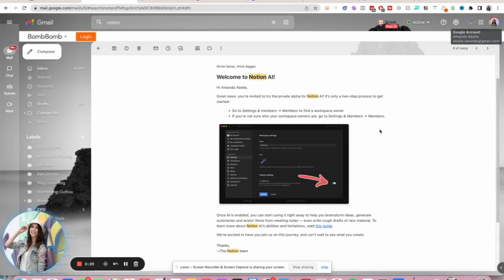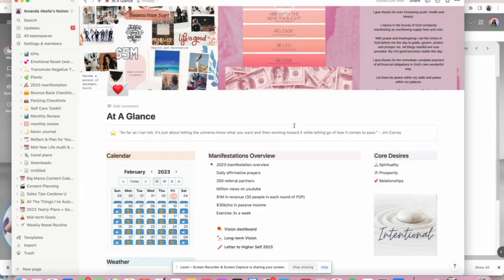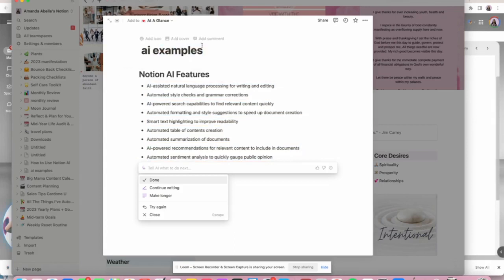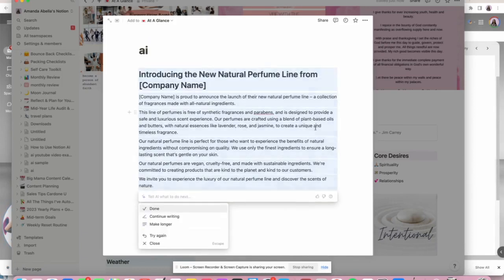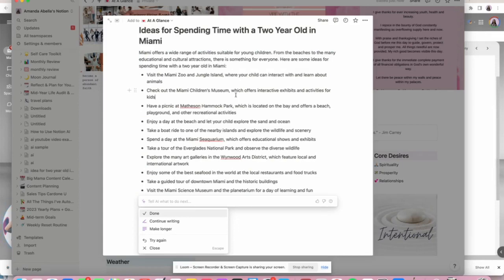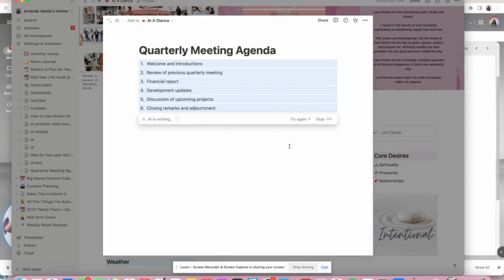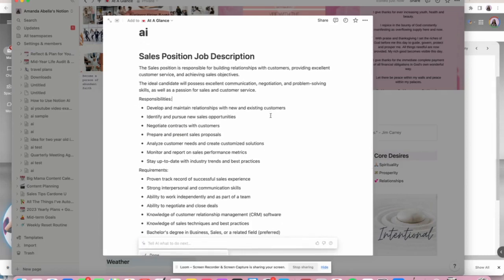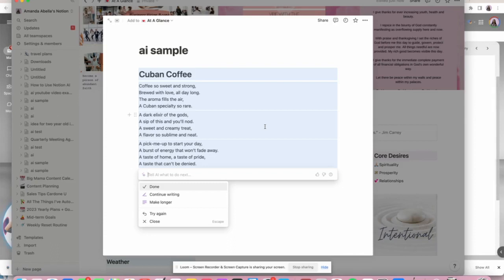13 Ways to Use Notion AI | AI Marketing News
In this video, we'll be discussing how you can use Notion AI to help you with your marketing goals. From creating custom campaigns to identifying potential buyers, Notion AI has a lot to offer!

Notion AI is a cutting-edge AI platform that can help you with a lot of your marketing goals. In this video, we'll be discussing some of the ways you can use Notion AI to help you reach your marketing goals. From identifying potential buyers to creating custom campaigns, Notion AI has a lot to offer!

📸 Learn to pitch the media with our Media Pitch 365 System: 📸

💜 Book a complimentary Sales Strategy session with Amanda and her team: 💜

🎉 FREE DOWNLOADS: 🎉

💙 High Ticket Sales for Women Coaches and Course Creators Free Facebook Group: 💙

💚 Check out Amanda's free class How I Built a Multiple Six Figure Coaching Business In Two Years: 💚

Sony Z-V1
60" Tripod
Tripod with Ring Light
Selfie Stick Tripod for Phone
Lavalier Mic
Extender for Lavalier Mic
Blue Yeti Mic, Pop Filter and Boom Set

📲 Follow Amanda on social: 📲